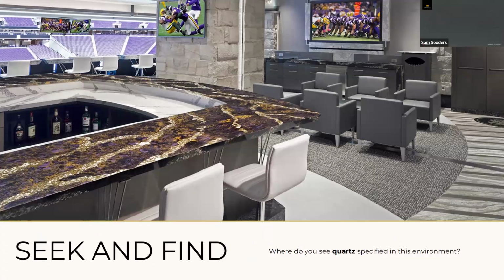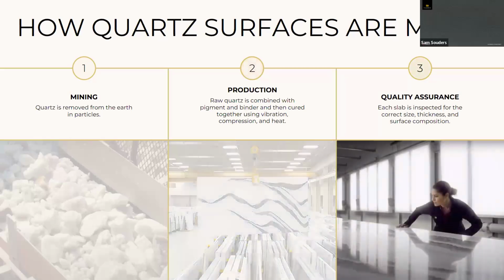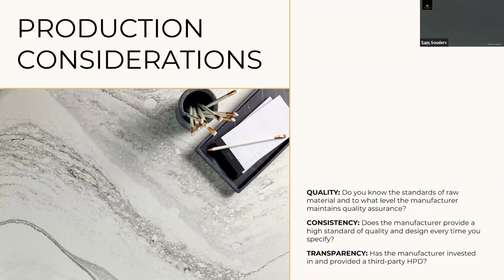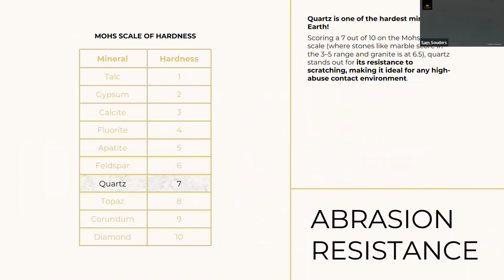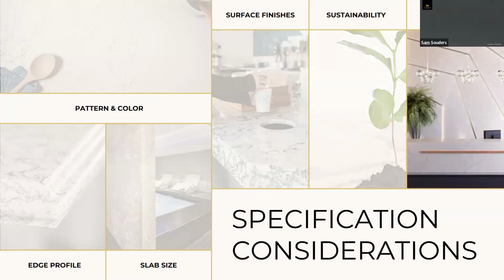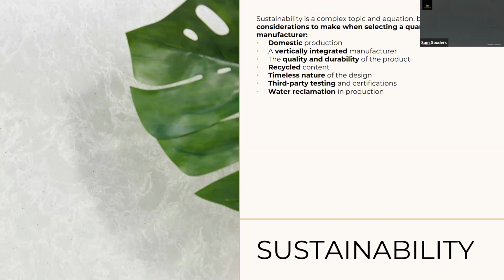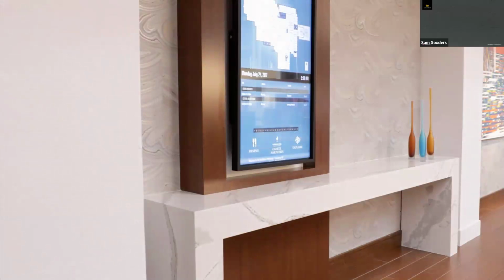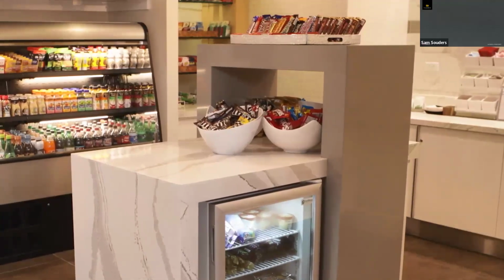Quartz Fabrication Techniques w/ Cambria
Recording of Lunch & Learn hosted by Cambria at their new showroom.  An excellent how-to!